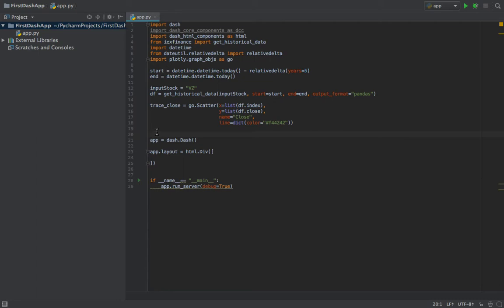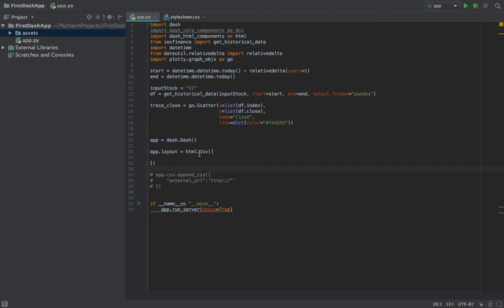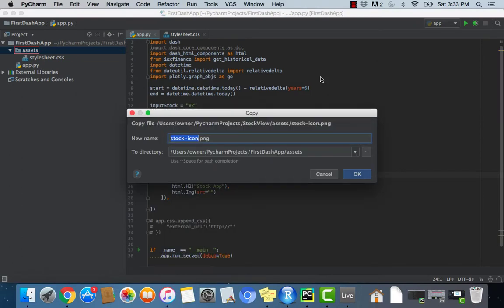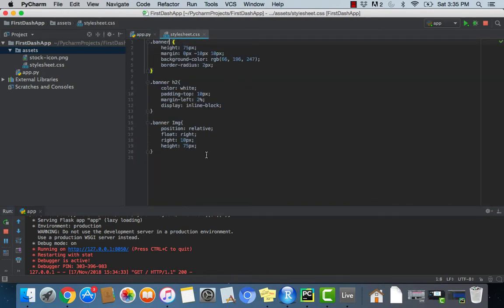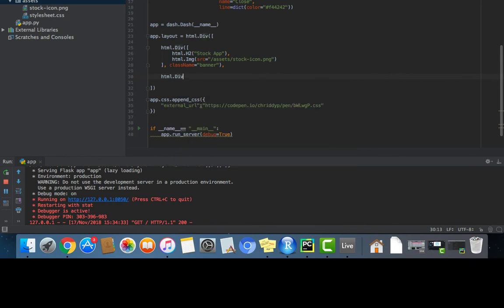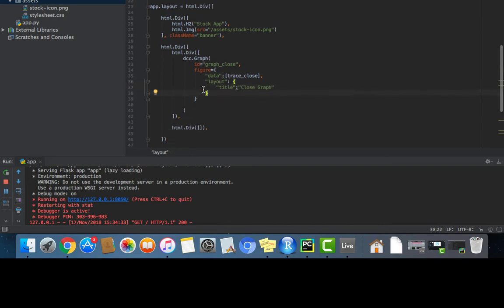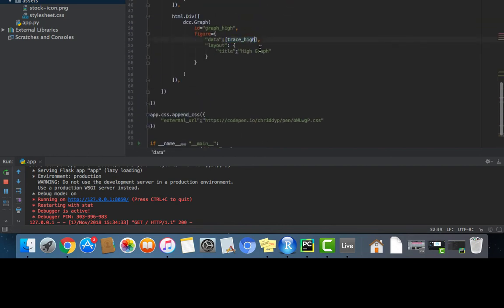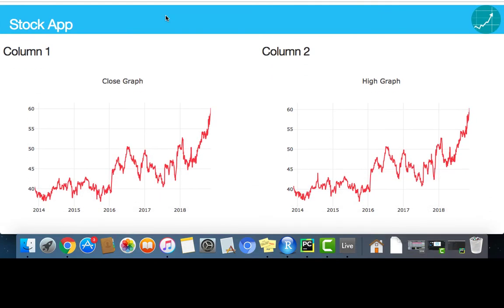Dash and Python 3: Using CSS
Welcome back! We'll pick up from where we last left off and create some basic CSS for our dash app. We'll also work on linking a CSS sheet from the web to make our app look awesome and neat. Enjoy!

Links!